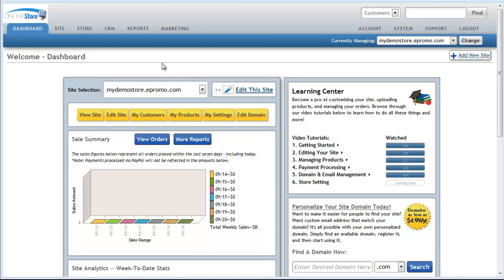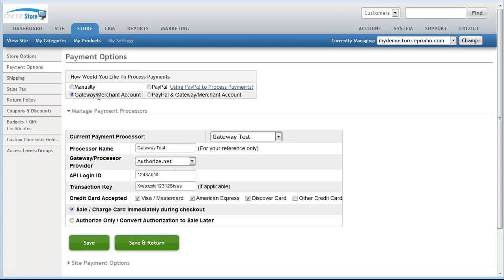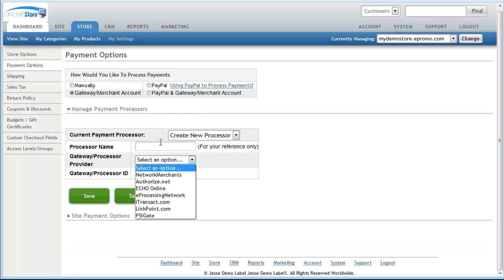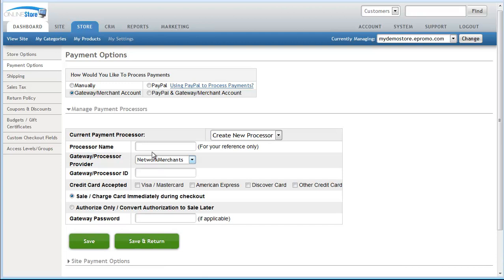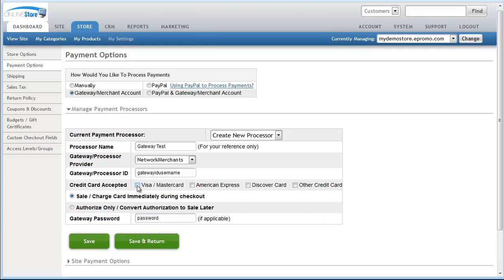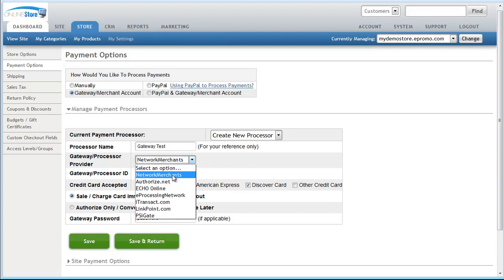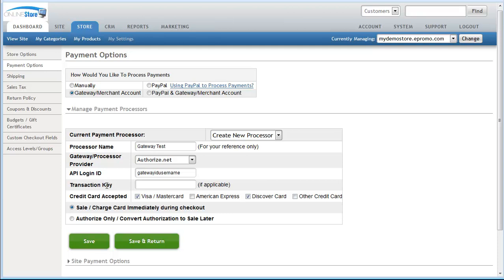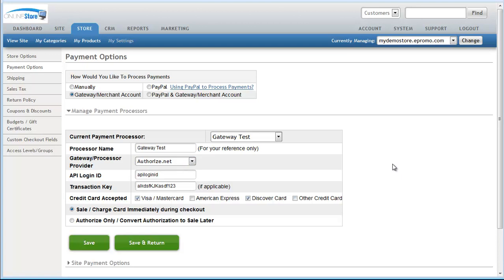Payment Processing via Gateway/Merchant Account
Learn how to setup payment processing on your website via a gateway/merchant account.